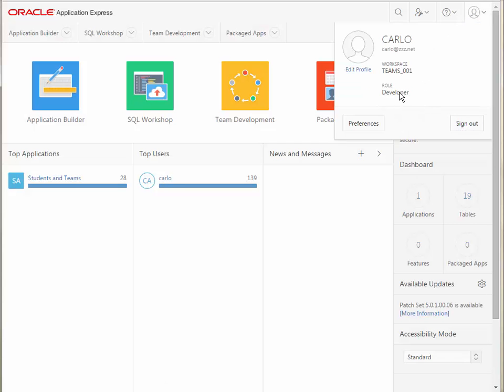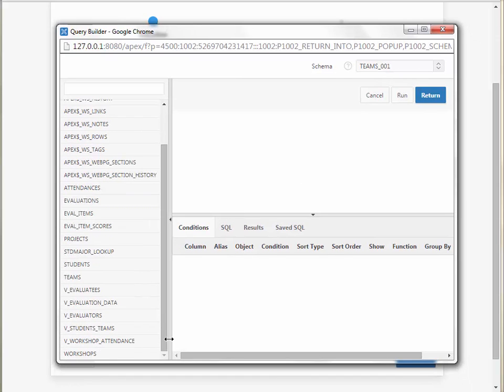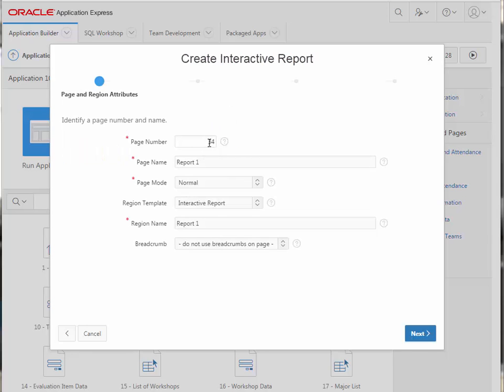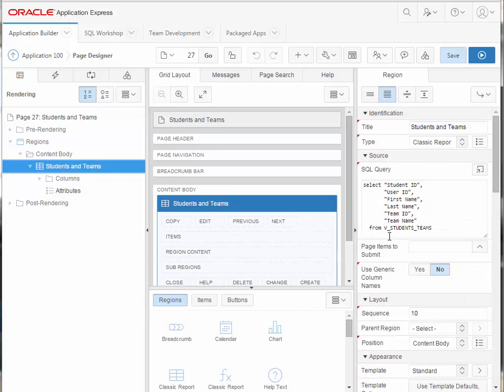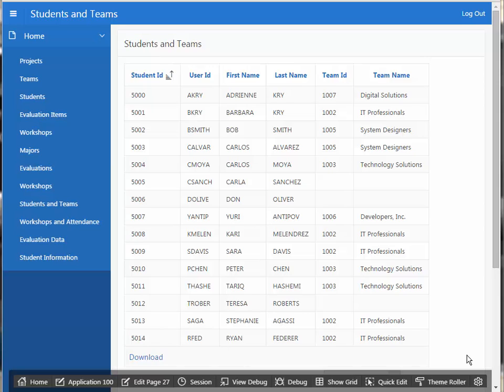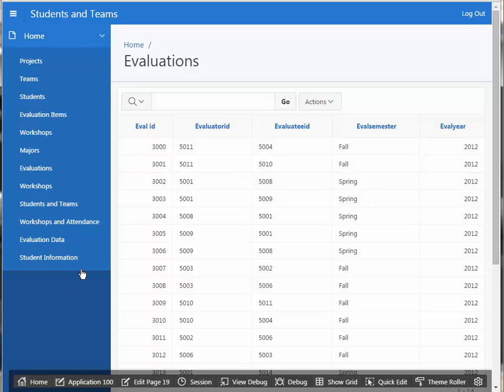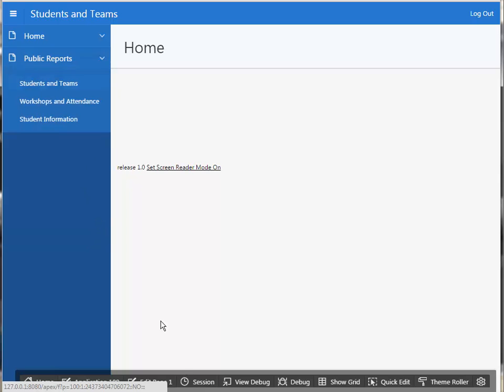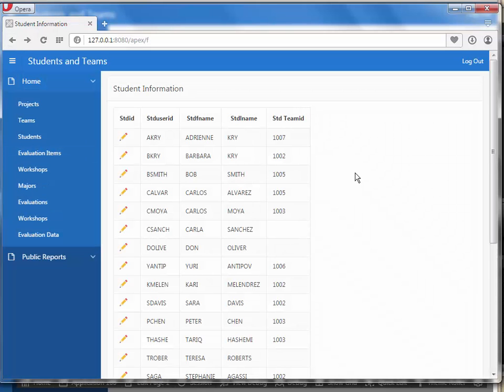13 of 13 - Oracle APEX 5 - Views with one-sided and full outer joins; make pages public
A new series for APEX 18.1 is available.

This is one in a series of videos about creating an application using Oracle APEX 5.  In this video we create a view that uses one-sided outer joins to show ALL records from one table and any related records from other tables.  We use a full outer join to to show ALL records in both tables.  (By default, when you join 2 tables you only see records that are related between the two tables.)
Next, we modify the main navigation menu.
Last, we make some pages public so no login is required to view these pages.